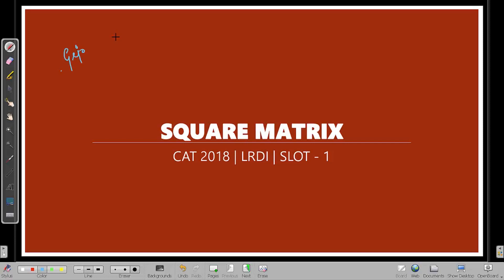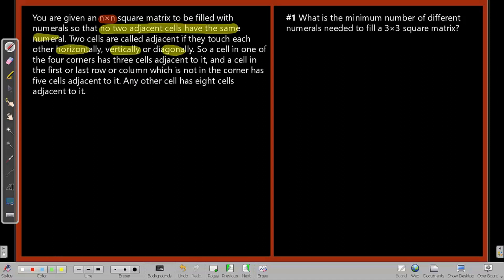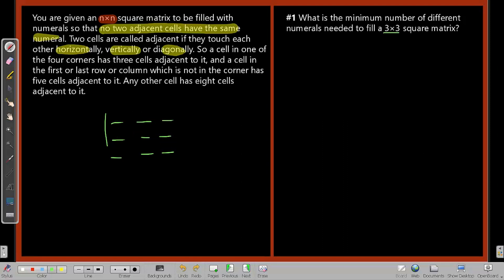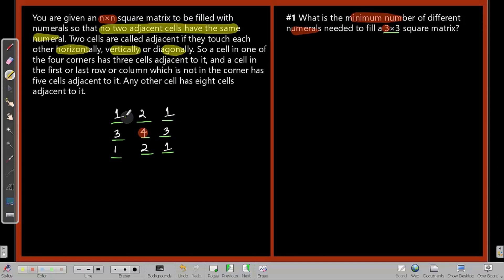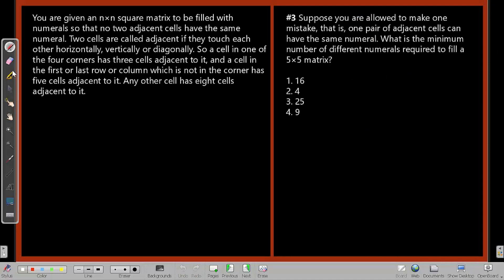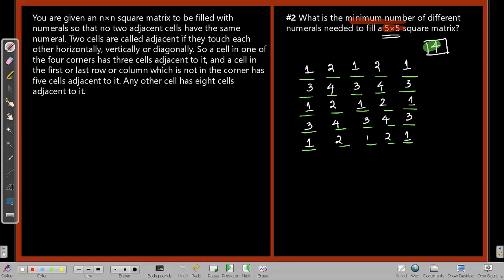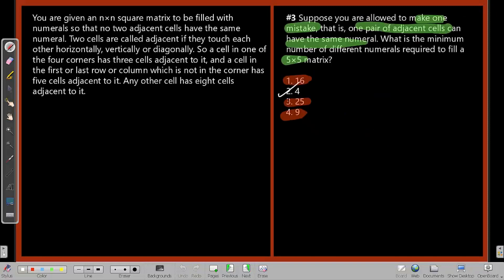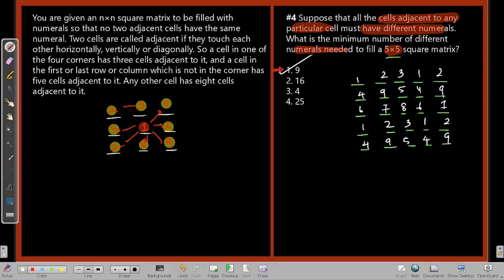CAT 2018 LRDI Set 5 ( Slot 1) | Square Matrix Q51 to Q54 Solved | Gejo Speaks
The question you were trying to solve is now available with its solution by your guide Gejo Sreenivasan in the simplest language it could be. It is not just a solution but another practice paper for your upcoming CAT exam. The reference of the solution not only gives you the answer but also gifts you with the way of thinking.